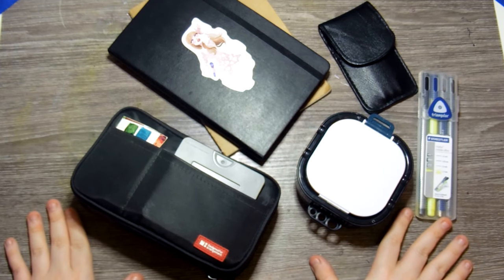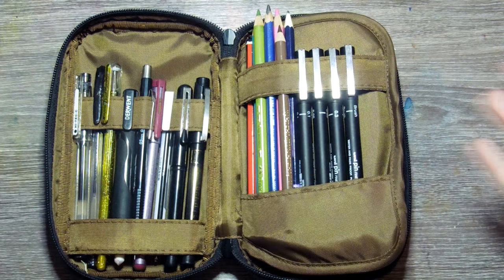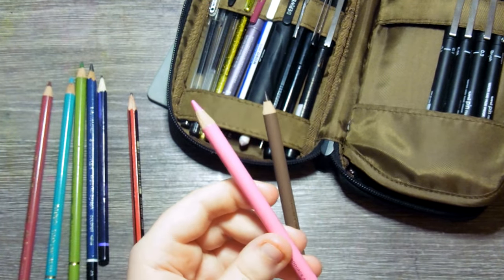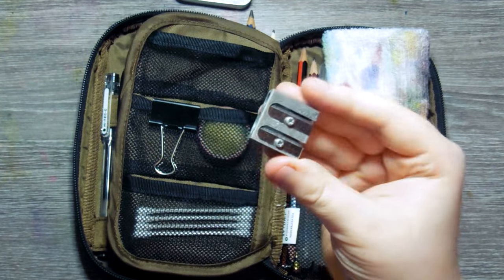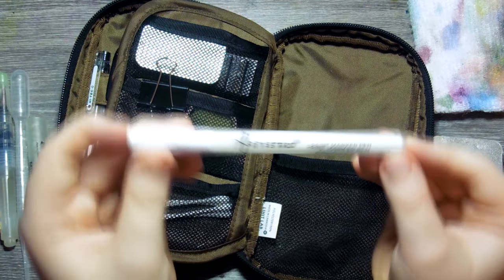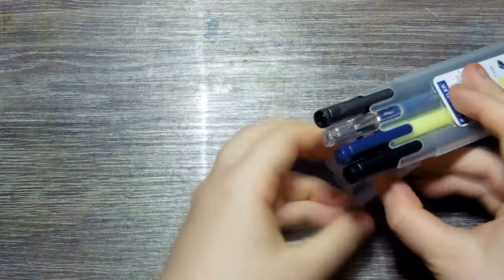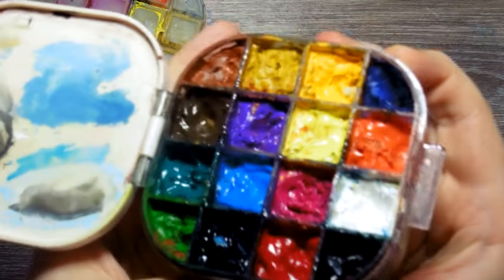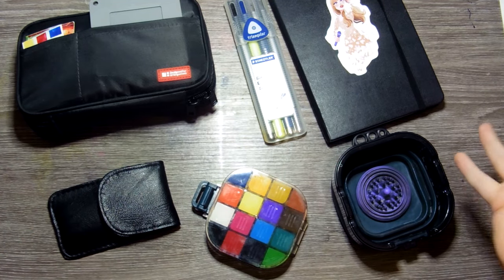My Travel Art Supplies | What I took on my Holiday/Vacation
I needed a travel art kit so I thought I'd make it the focus of a video!

Fave Supplies Link List:
* LIHITLAB Book Pen Case
* View Catcher
* Pentel P205 Mechanical Pencil
* Uni Pin Fineliners
* Kneadable Eraser
* Artistro Paint Marker Extra Fine Pen

* Small Metal Tins
* Medium Metal Tins
* Cotton Sweat Bands

* Daniel Smith Watercolours
* Meeden Travel Paint Brushes
* Staedtler Triplus Mobile Office Set
* Stay Wet Paint Palette Box
* A5 Moleskine Watercolour Sketchbook

- Pilot HI-Tec-C Pen
- Pentel Dual Metalic Gold Pen
- Copic Multiliner 0.3 Wine
- Tombow Mono Zero Mechanical Eraser
- Derwent Mechanical Eraser
- Pentel Pocket Brush Pen
- Zig Mangaka Flexible Pen
- Palomino Blackwing 602 Pencils
- Staedtler 2B Pencils
- Staedtler Mars Lumograph Aquarell 4B Pencil
- Faber Castell Polychromos Pencil Crayons
- Kum Pencil Sharpener
- Waterbrush Medium
- Ranger Mini Mister Spray Bootle
- Plastic Pipette

Traditional Art Filming Equipment:
Camera: Panasonic Lumix TZ55
Microphone: Blue Snowball Ice (White)

Digital Art Equipment:
Drawing Tablet: Wacom Cintiq 13HD
Program: Clip Studio Paint Pro
Recording Software: OBS